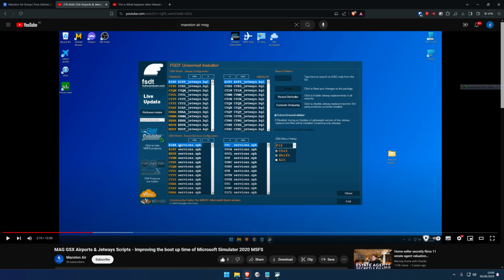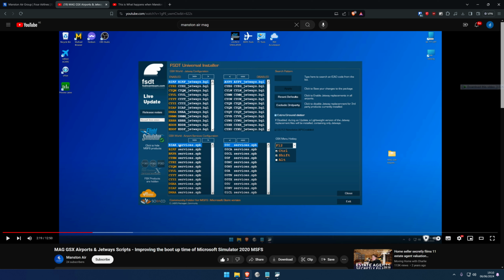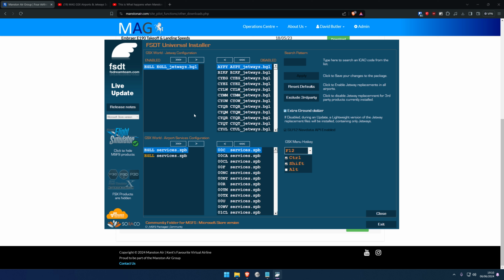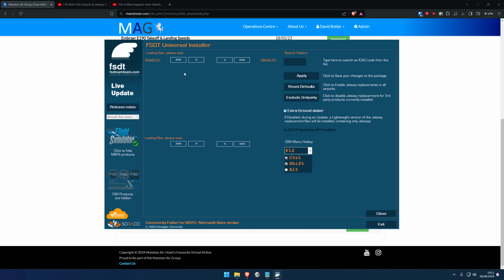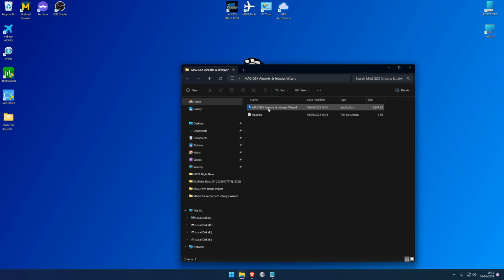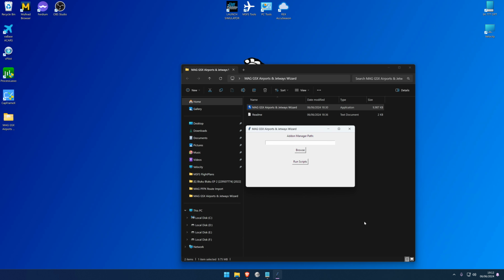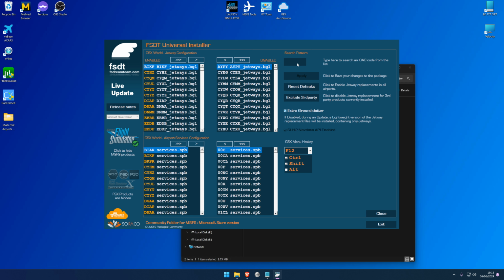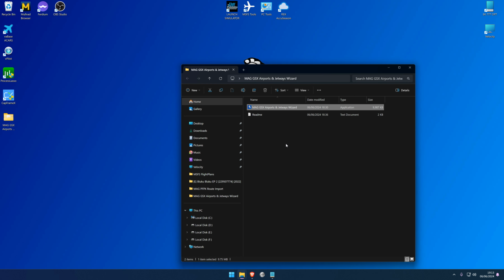MAG GSX Airports & Jetways WIZARD - Update! Improve the boot time of MSFS Microsoft Flight Simulator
Manston Air Group

An update video to our previous - now we have made the scripts into a wizard.